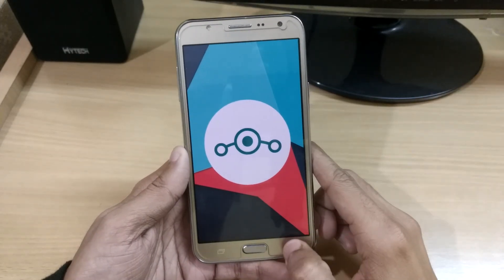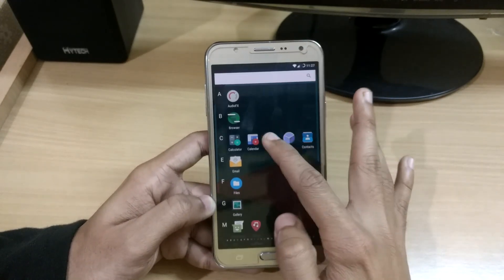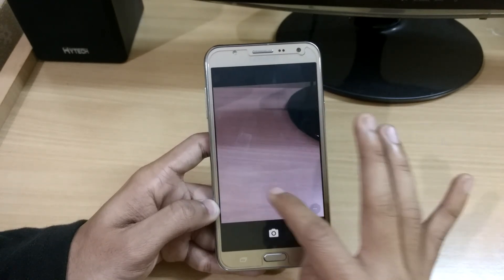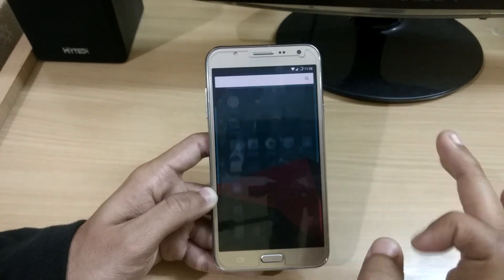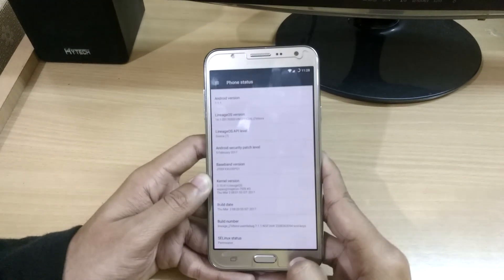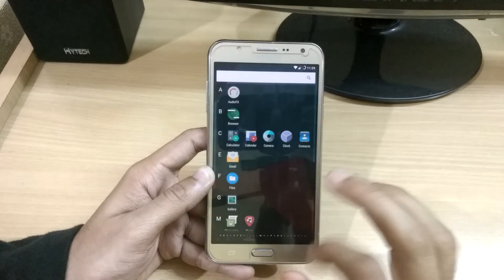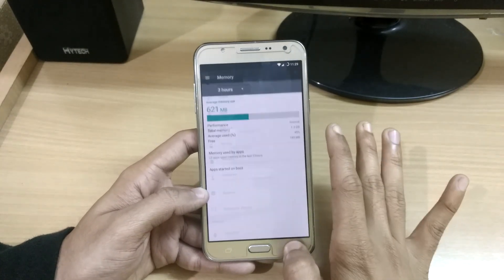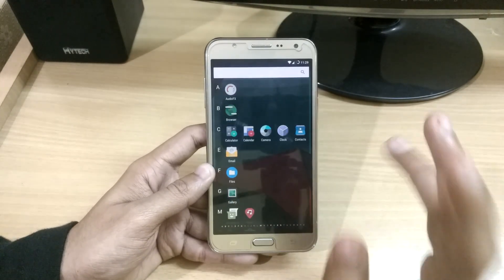Lineage OS 14.1 ( Android 7.1.1) - Stable bugless (Samsung Galaxy J7)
In this video , I am going to show you how you can download and install bugless Lineage OS 14.1 in your Samsung Galaxy J7.